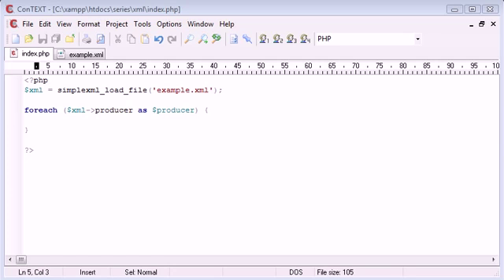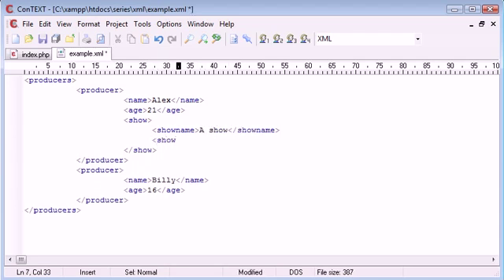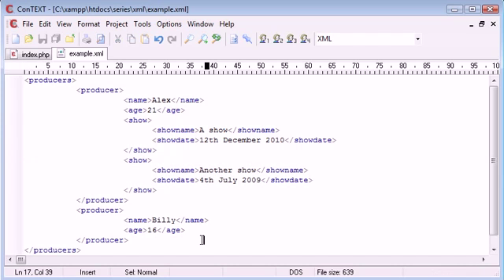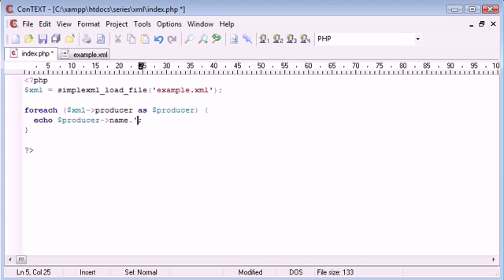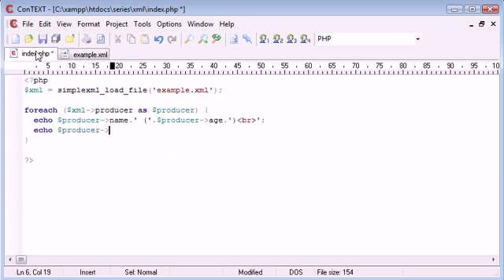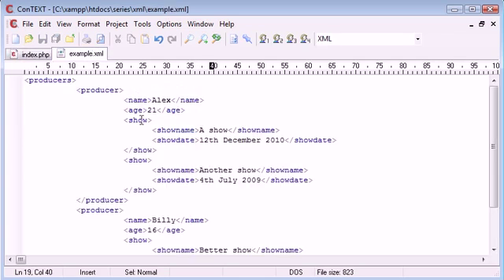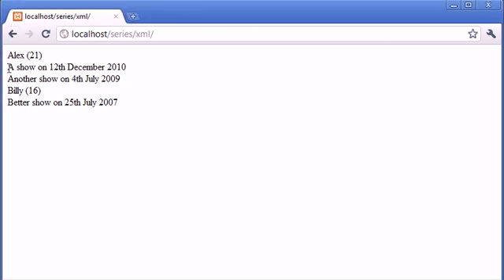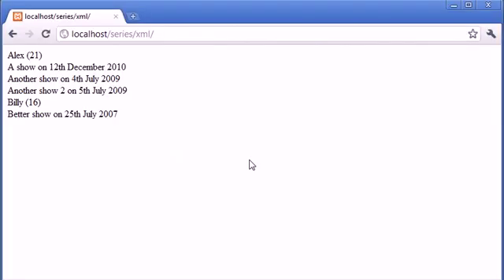Beginner PHP Tutorial 106 Reading a Simple XML File Part 2 ‏